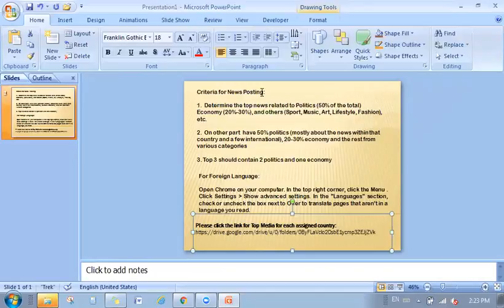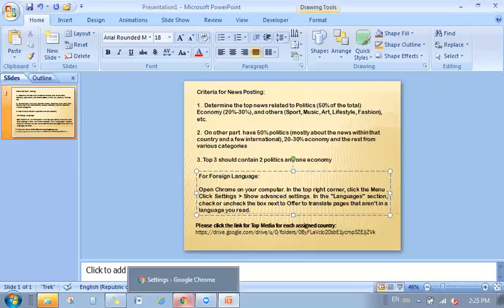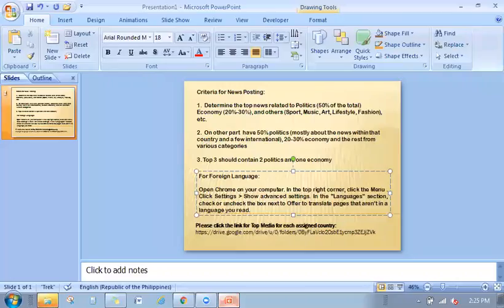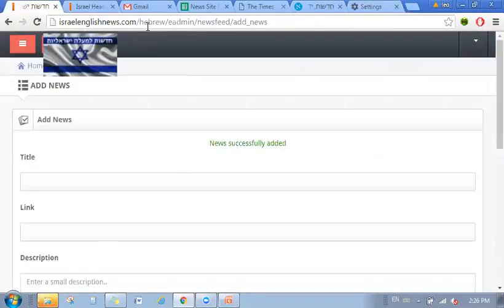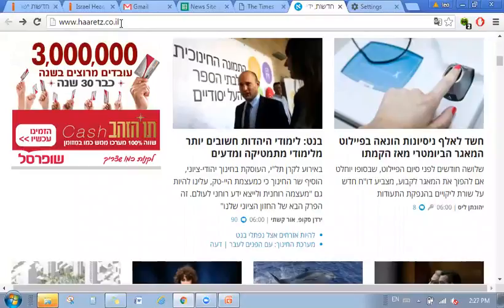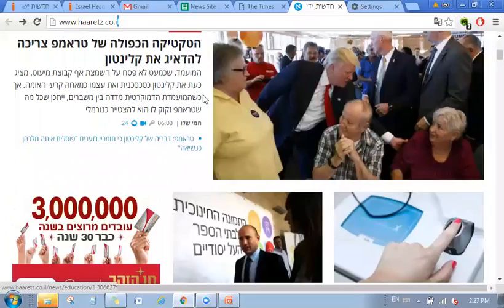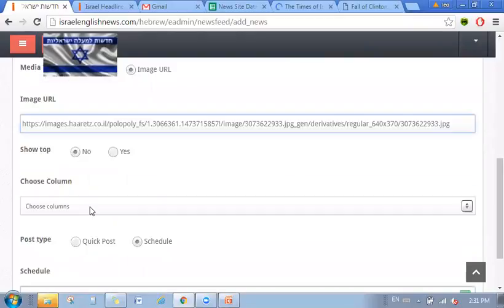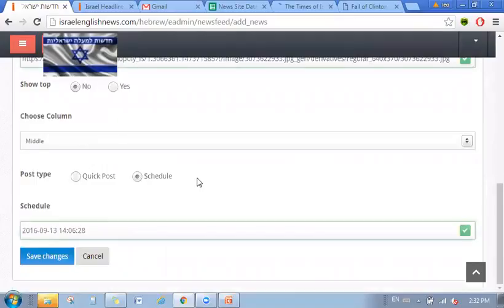How to Post News In WebSite With Different Language We Know